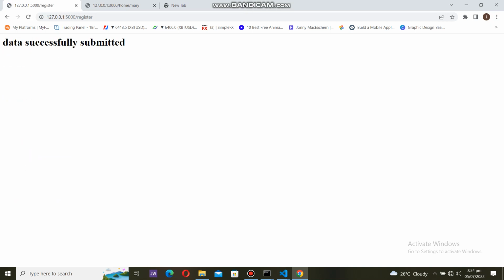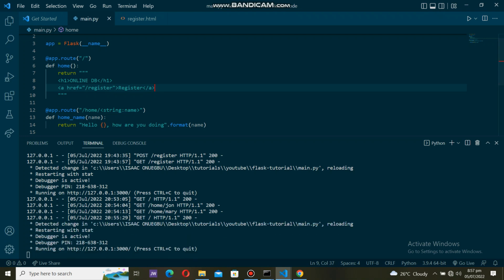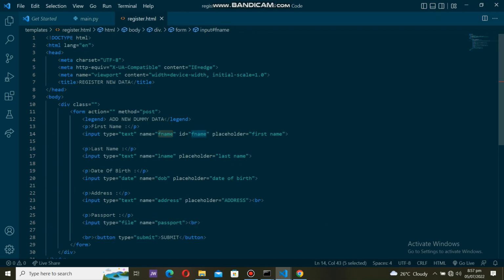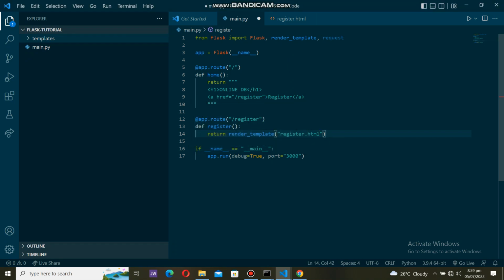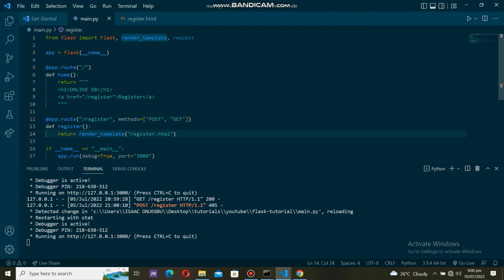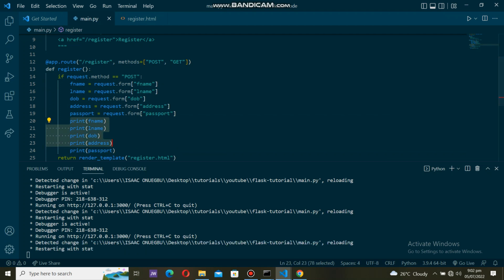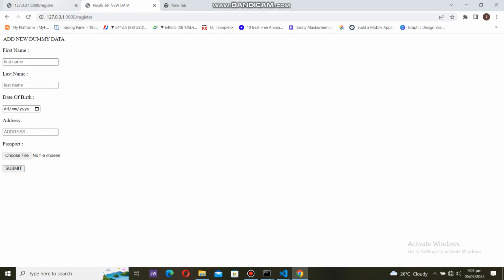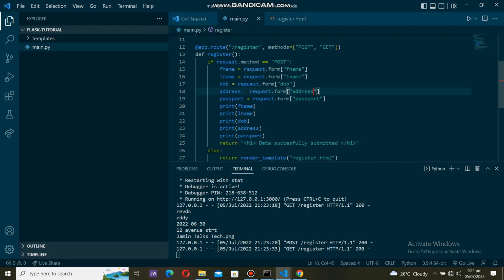Create a Web App with Flask #2 - Forms, Request and Templates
Updating our web app with flask
Using the request function in flask to get information from forms in the frontend.